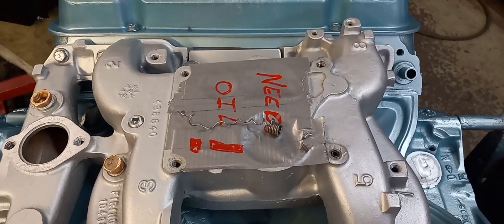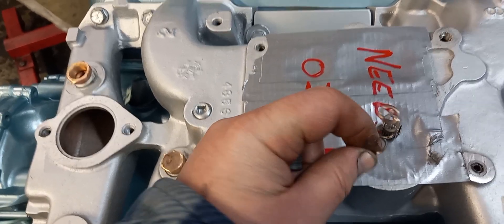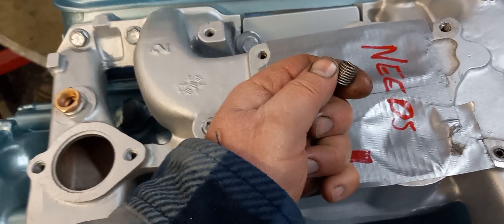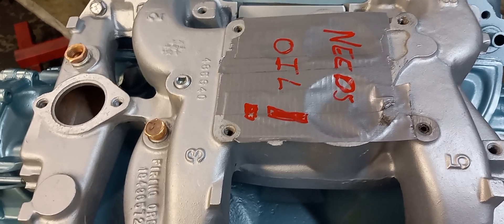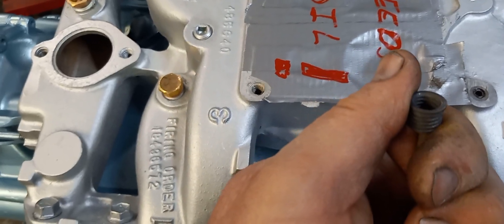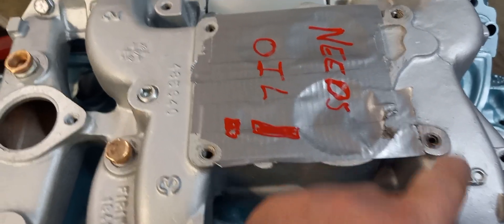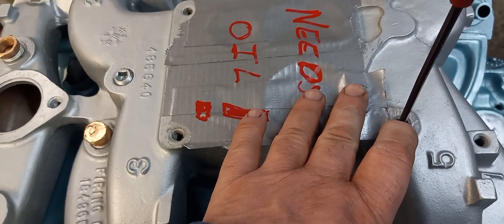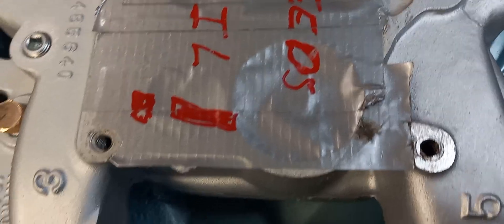replacing Helicoil with Time sert